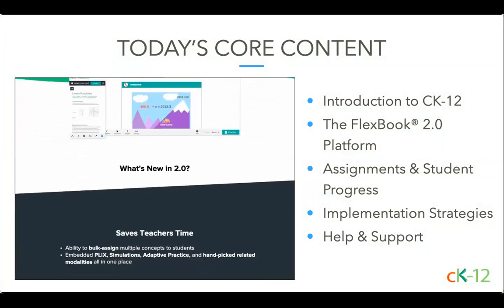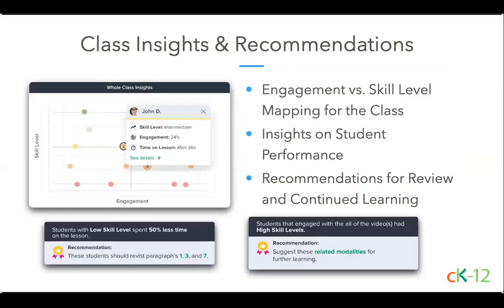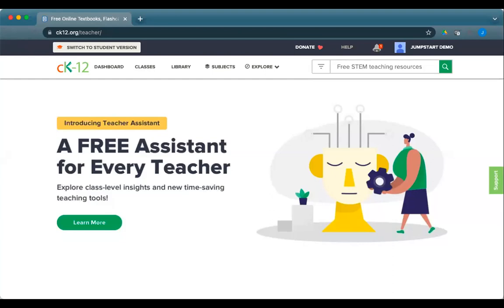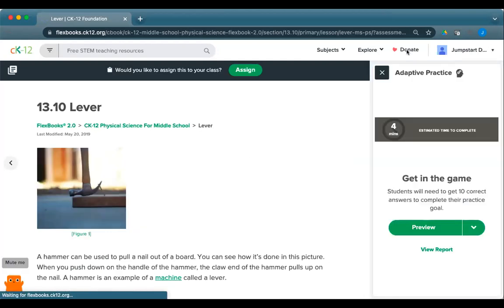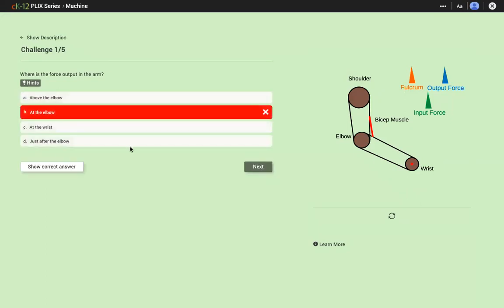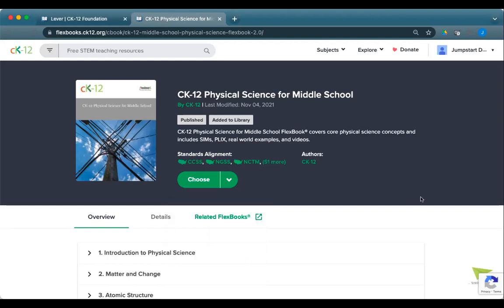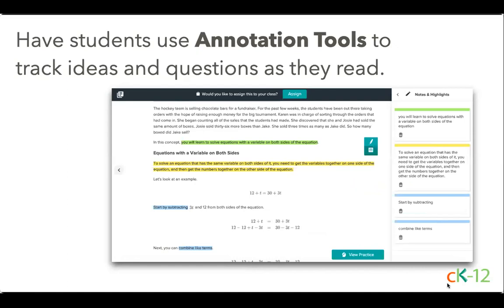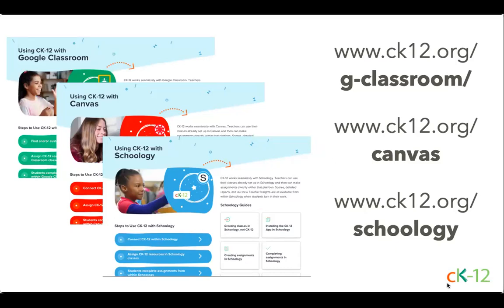CK-12: A Solution for Flexible Learning (12/2/21 Webinar)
CK-12 offers high-quality, free K-12 resources that are easy to set up for any type of remote, hybrid, or in-class learning situation. We’ll walk you through how to use our deeply interactive digital textbooks (FlexBooks®) and find engaging content on our platform. We’ll also show you how to create assignments and monitor student progress, leverage our intelligent Adaptive Practice questions, communicate with students and parents, and much more. Join this webinar to learn more about how you can use the CK-12 platform to provide continuity in learning for students.